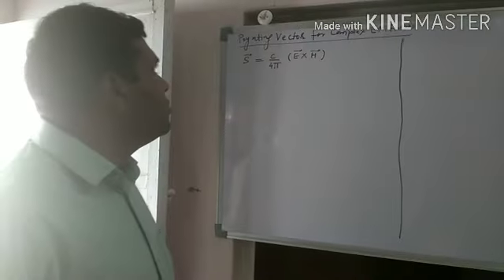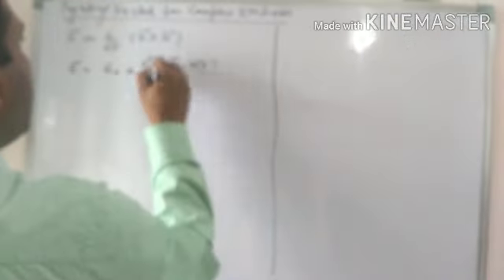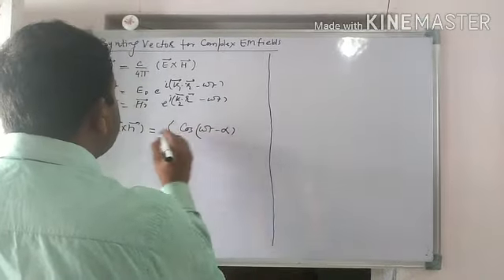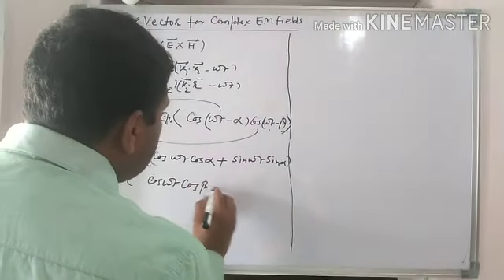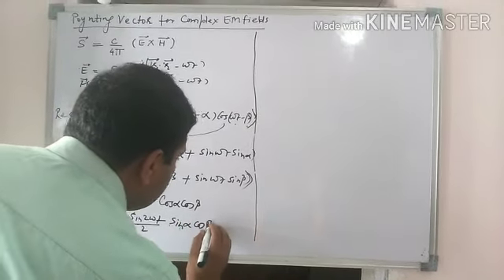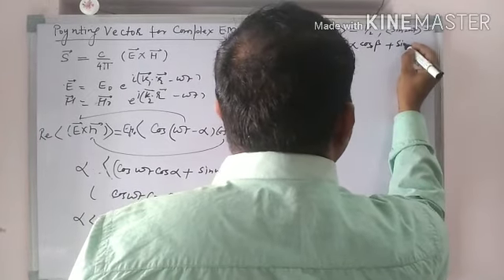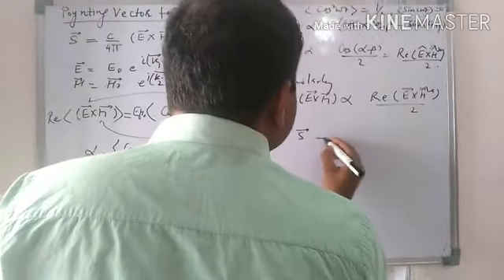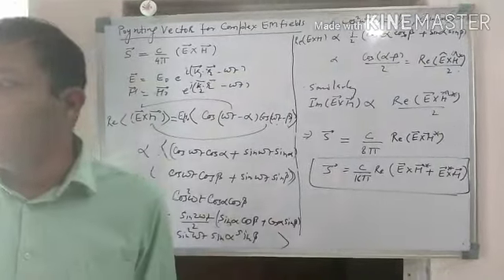33. CMET Unit 3 Module 1 Poynting Vector for Complex Fields